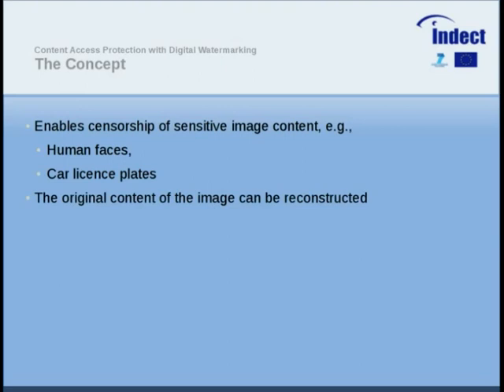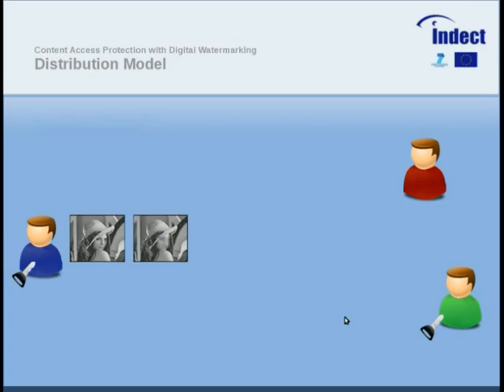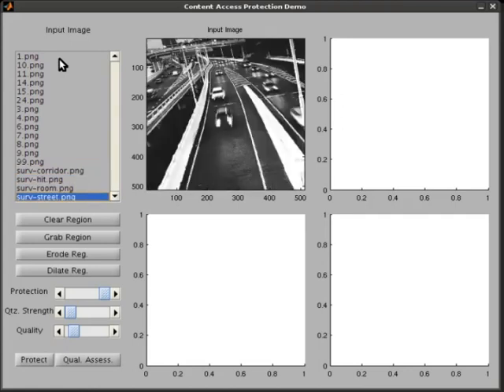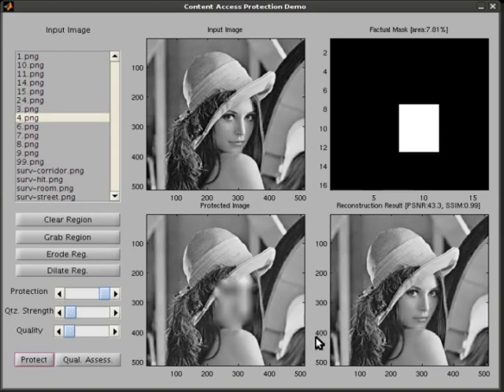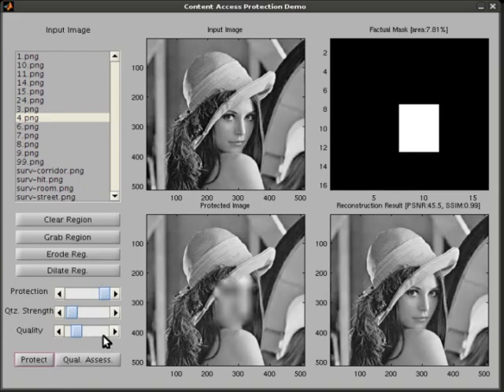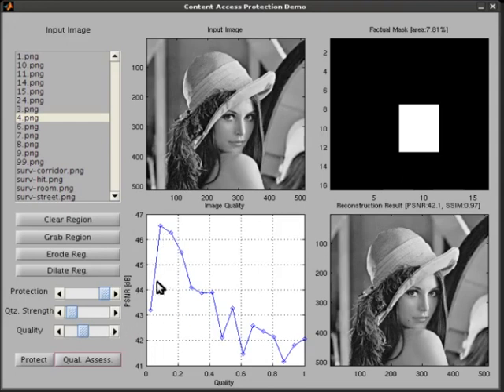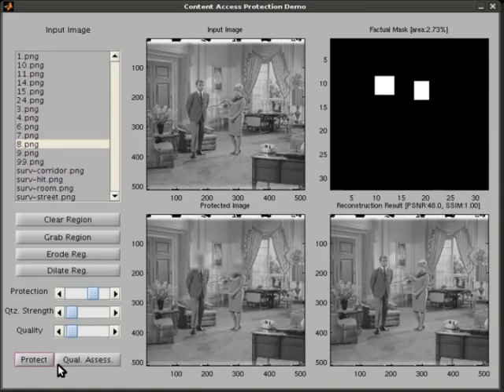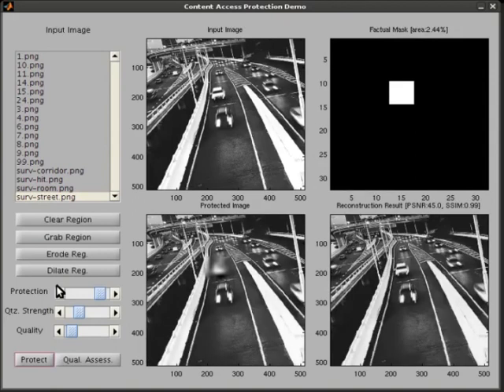Content access protection with digital watermarking